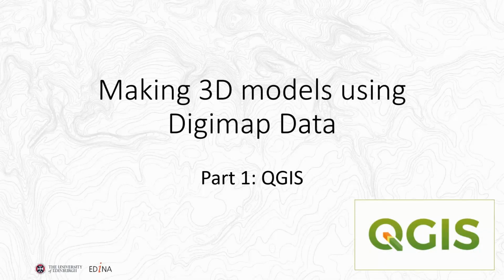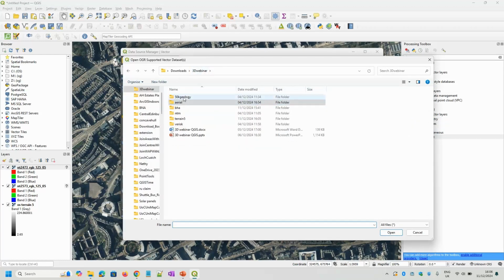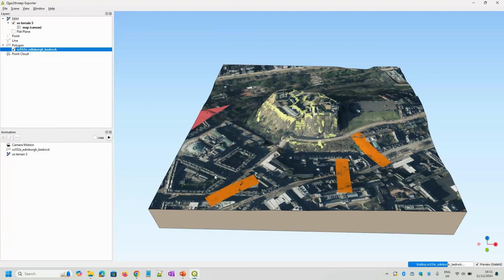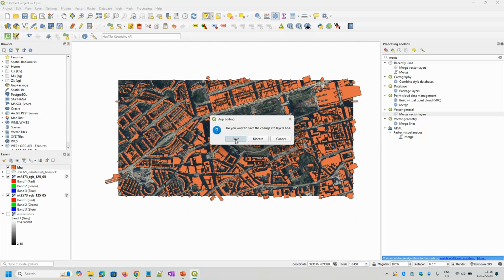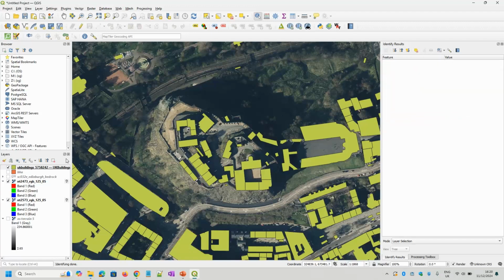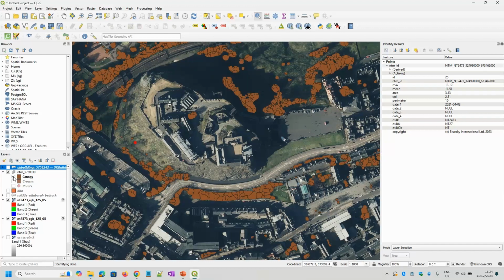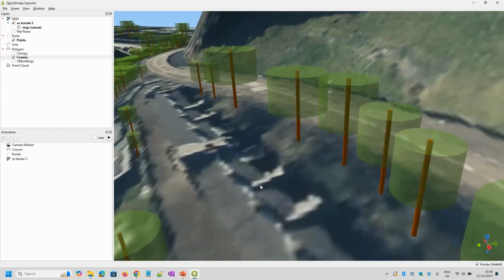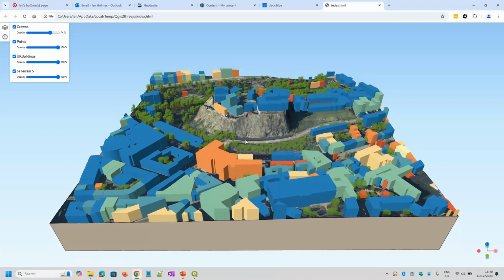Making 3D models using Digimap Data - Part 1: QGIS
Discover how to create stunning 3D models using data from Digimap. This tutorial walks you through selecting and downloading elevation data, processing it, and visualising it in 3D software. Perfect for enhancing your GIS projects or exploring landscapes in a whole new dimension. Ideal for educators, students, and professionals!

__________ Video Contet __________
0:00 - Introduction
0:39 - Creating a surface from OS Terrain
2:57 - Adding Aerial imagery
3:57 - Creating a 3D scene using 1:50,000 geology data
10:48 - Creating a 3D scene using OS MasterMap Building Height Attribute
15:50 - Creating a 3D scene using UK Buildings
19:25 - Creating a 3D scene using National Tree Map
25:56 - Exporting a scene to a web page